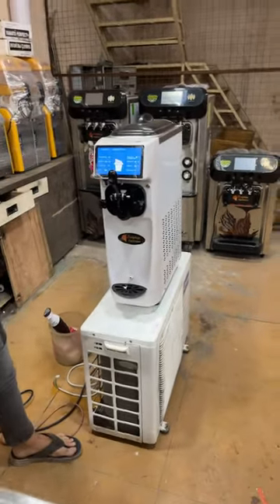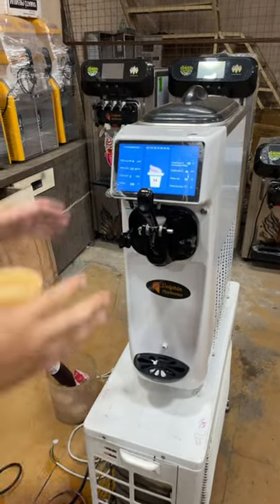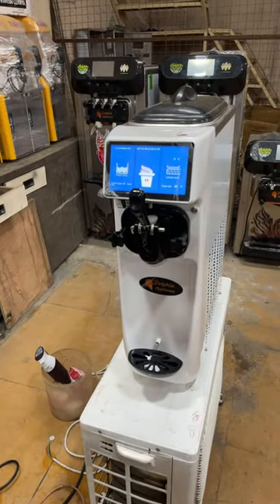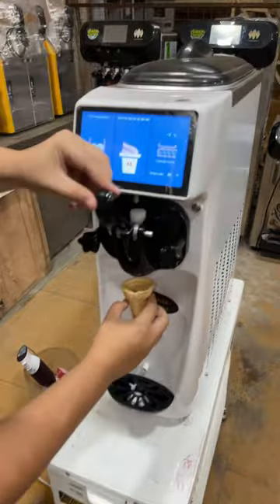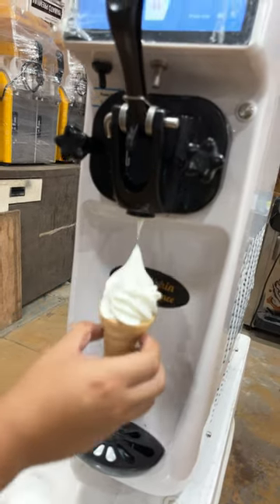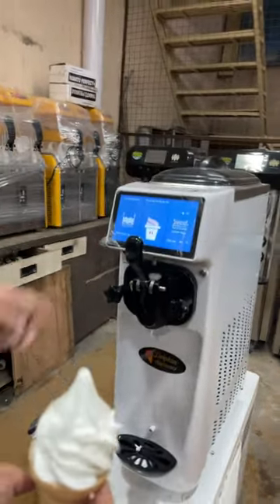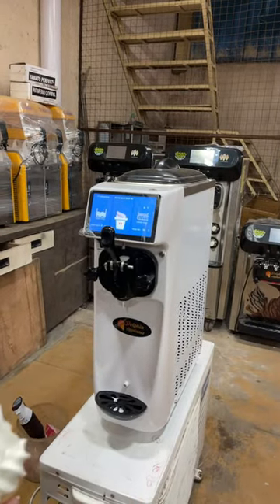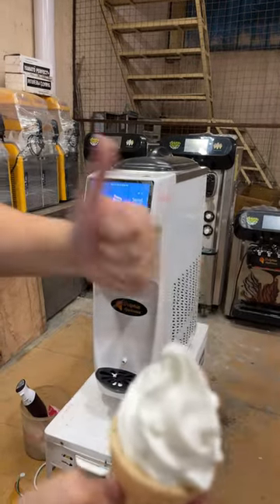Single flavour ice cream machine